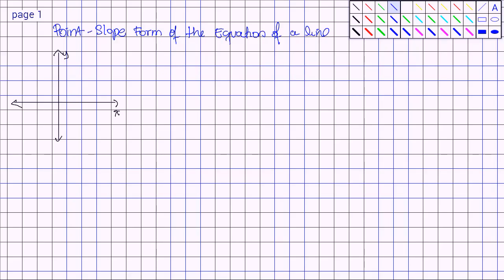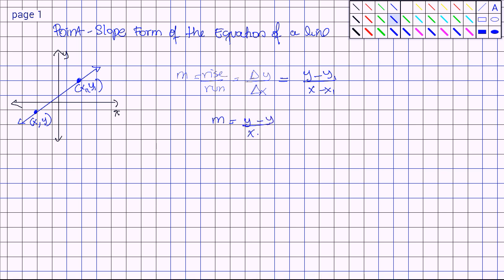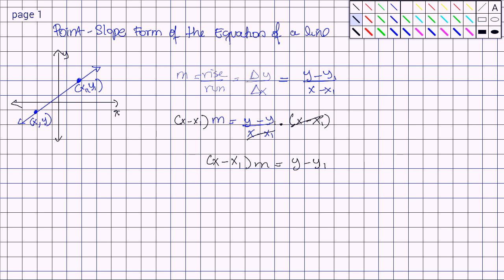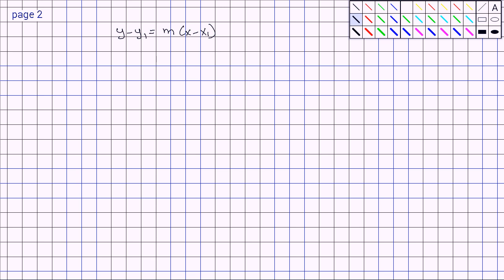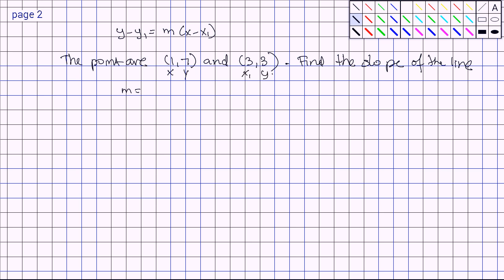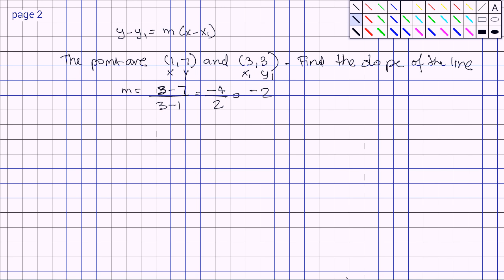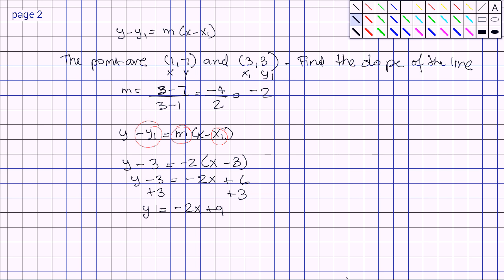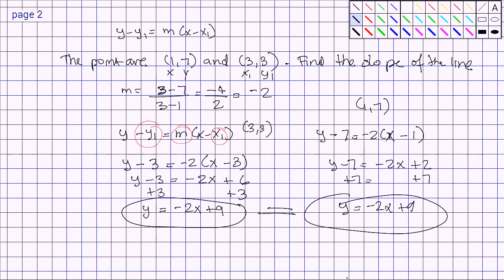Point-Slope Equation of a Line